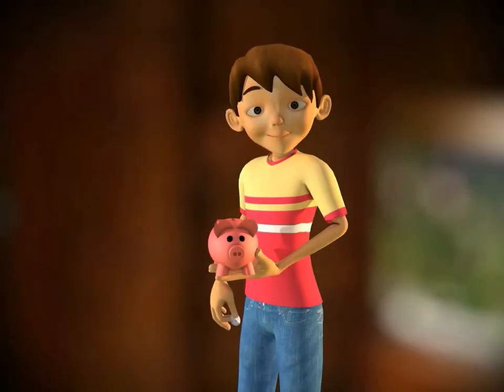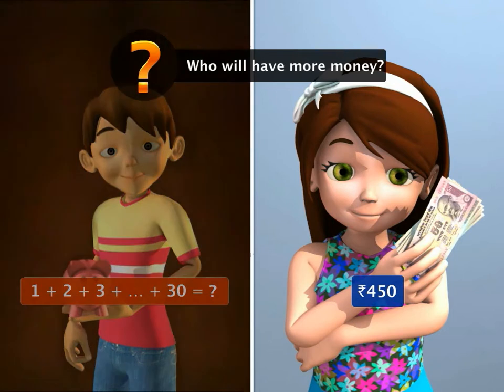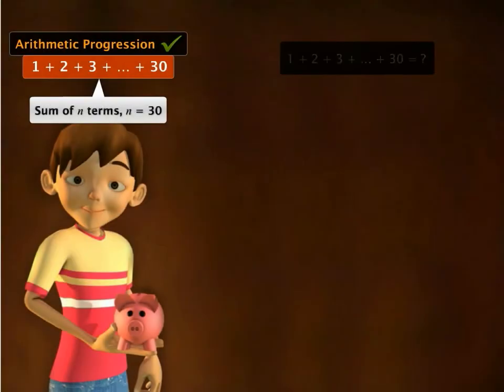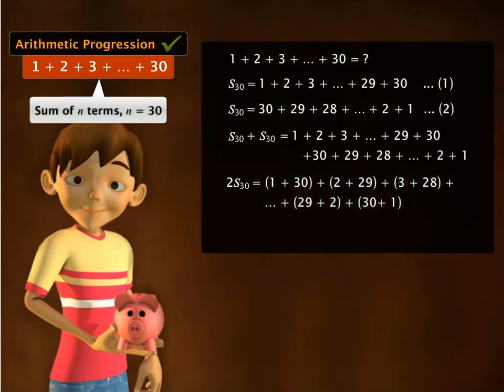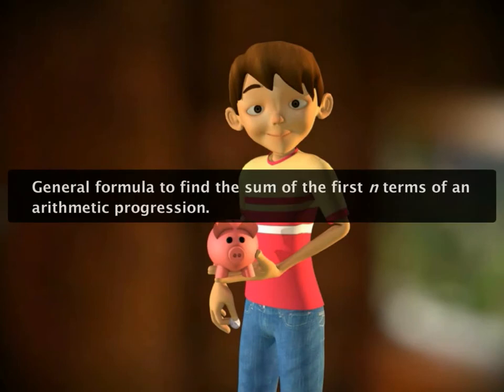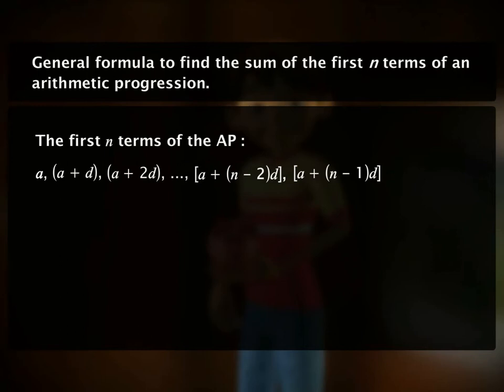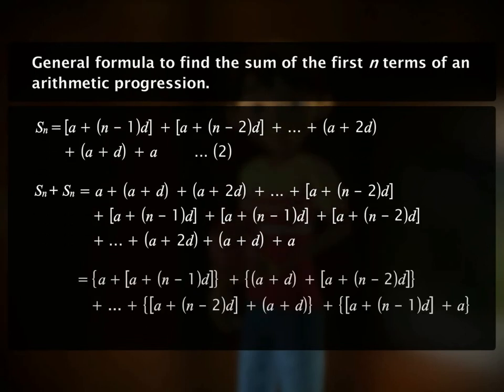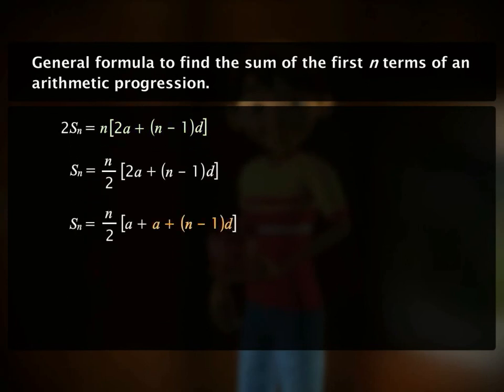Sum of First n Terms of an AP | Class 10 Maths | Learnflix App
This video derives the formula for finding sum of first n terms of an AP using a real life scenario.

Toll Free Number : 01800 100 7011